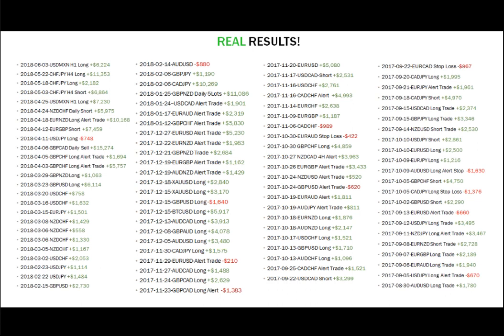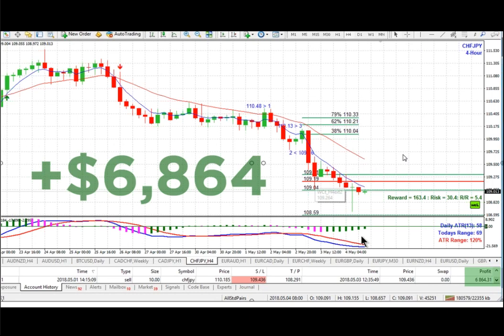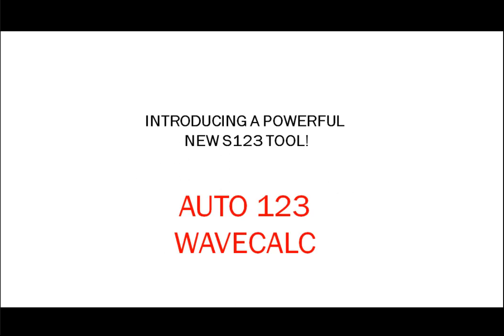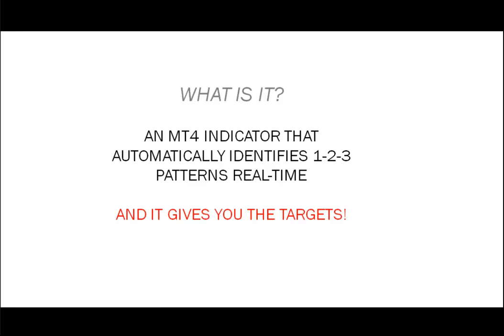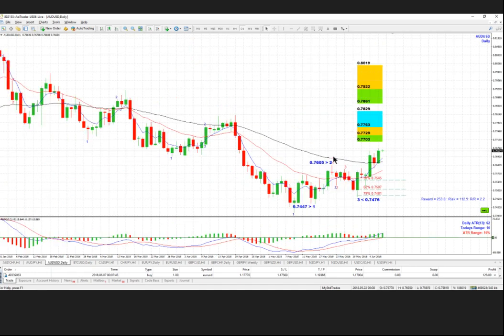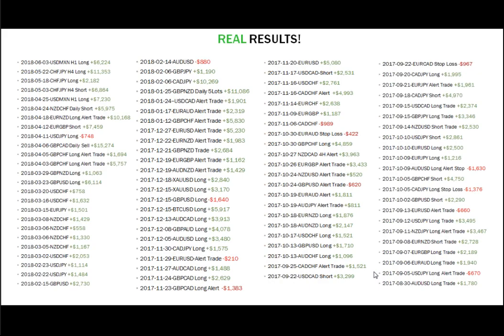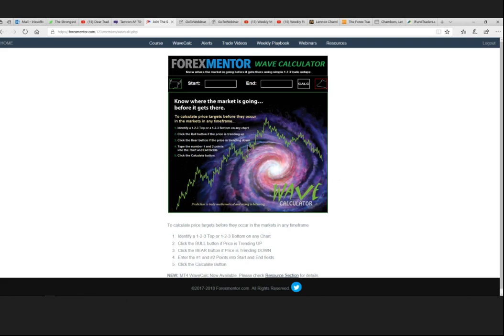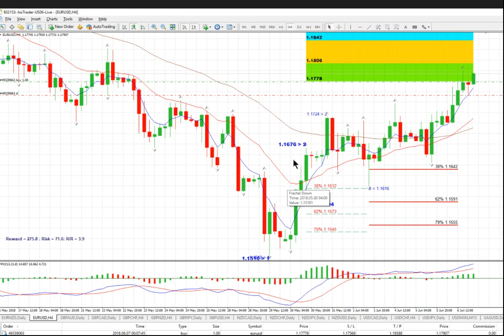Trading the Forex has NEVER been this SIMPLE!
Since its introduction almost a year ago, the S123 Team has been adding incremental improvements to the Simple 123 service in order to make it simpler and easier for Forex traders to learn and implement this powerful trading system...

Aug. 2017 Standalone WaveCalc
Sep. 2017 Email Alerts
Oct. 2017 MT4 WaveCalc
Dec. 2017 24/7 Email Alerts
Jan. 2018 Weekly PlayBook
Feb. 2018 Skype Trading Lounge
Mar. 2018 Currency Strength Indicator Introduced
May  2018 Currency Strength Integrated with Alerts

These improvements are designed to give our members the tools and resources needed to take advantage of the powerful S123 trading system.

But we didn't stop there. Our team has been working a revolutionary concept of having the 1-2-3 patterns identified automatically.

IT IS FINALLY HERE...INTRODUCING AUTO 123.

Live Demo.